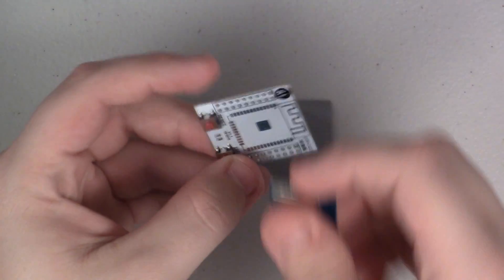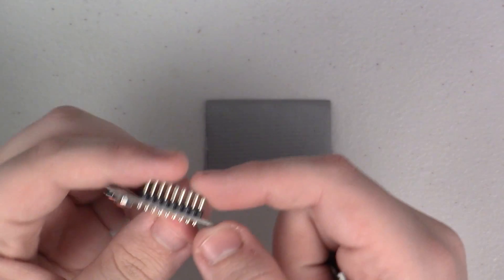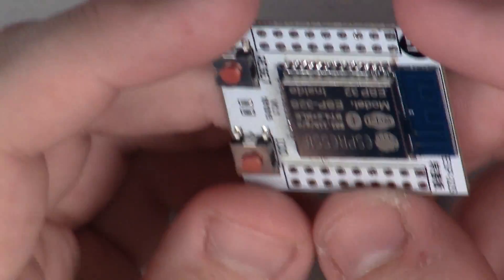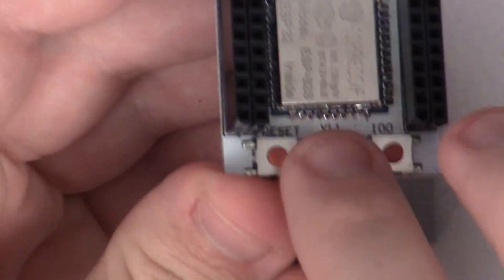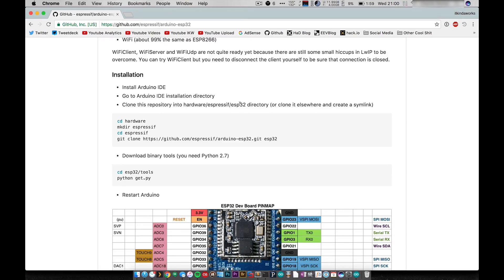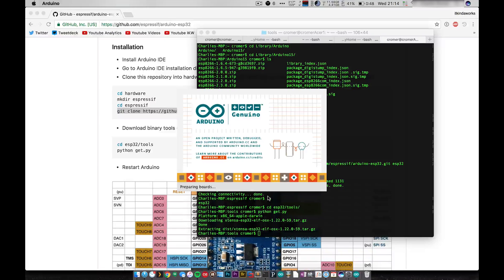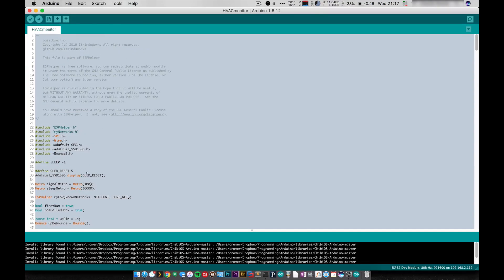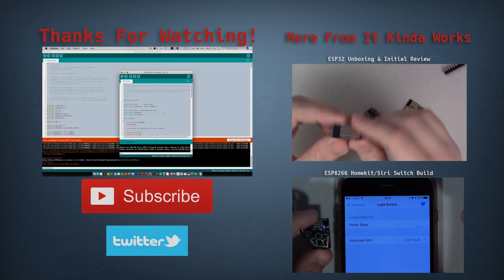ESP32 First Impressions: Hardware & Software Setup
I just got my first ESP32 modules from Seeedstudio. In the last video I unboxed and did a quick tech overview of the ESP32. Today I'm going to start putting the hardware together and get the toolchain setup for the Arduino IDE!